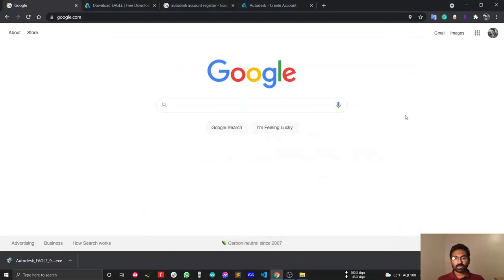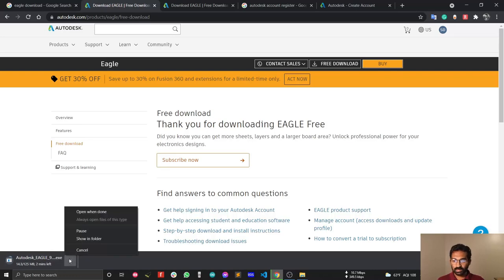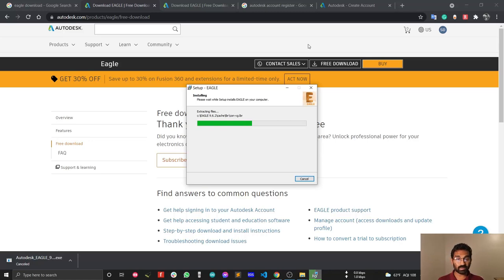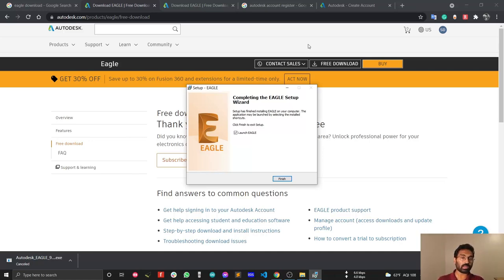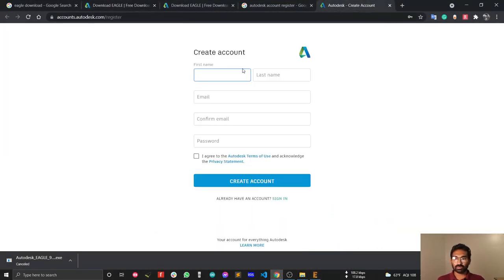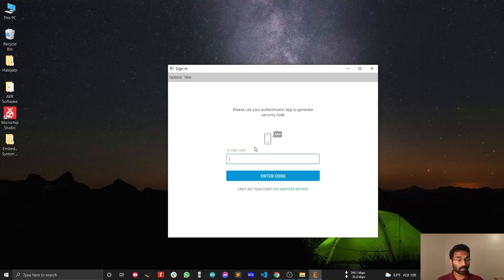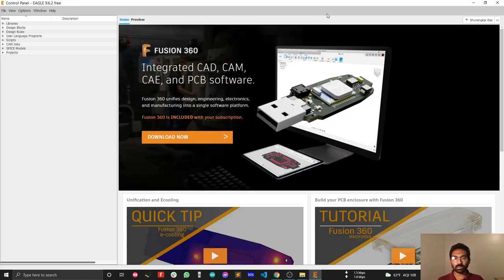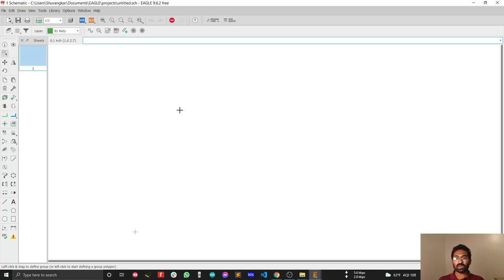Eagle PCB Tutorial | Install Autodesk Eagle